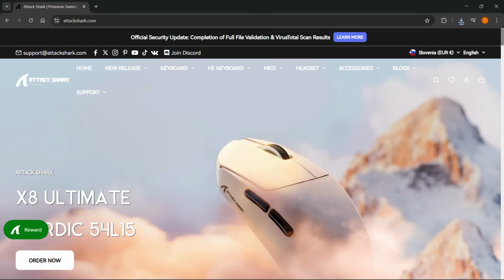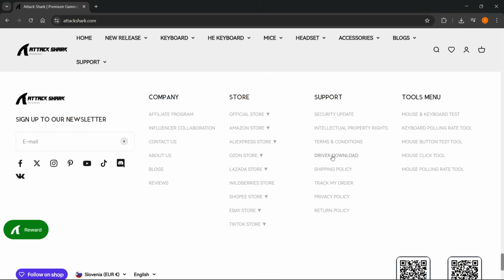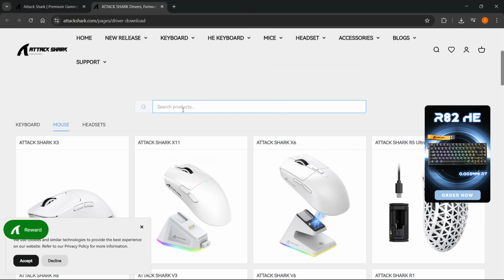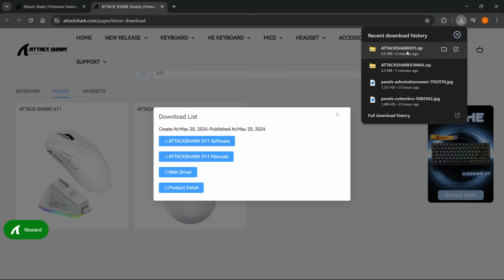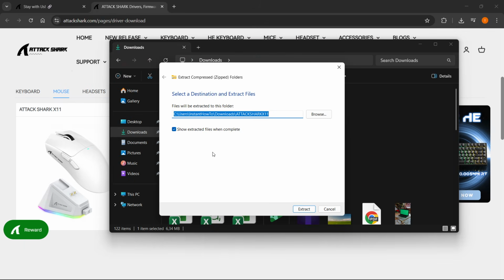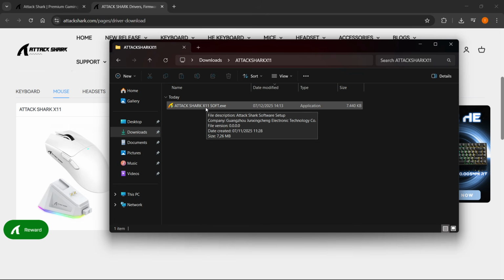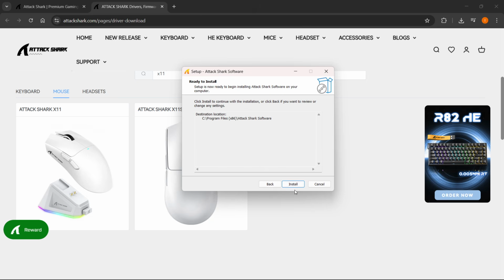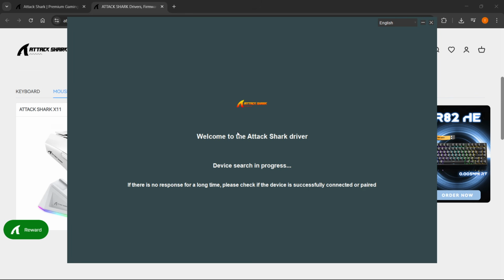How To DOWNLOAD And INSTALL Attack Shark X11 Software (QUICK & EASY) 2026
In this video, I'll show you how to download and install Attack Shark X11 software. This is a full guide on how to get the Attack Shark X11 software set up and running in 2026. If you've been trying to install it on your device, this is the video you need to watch!